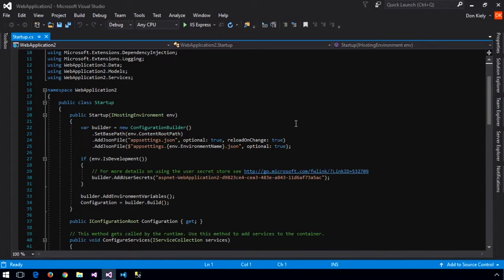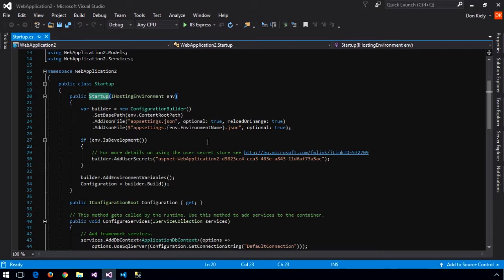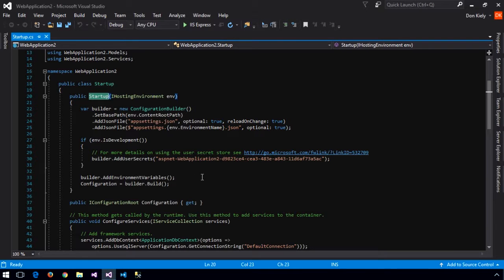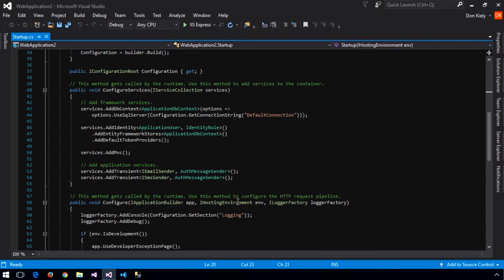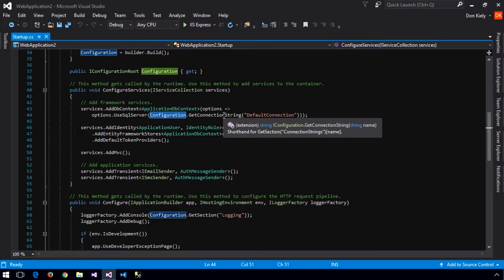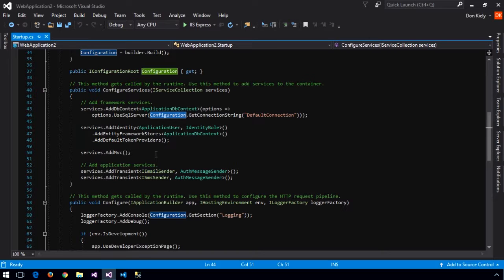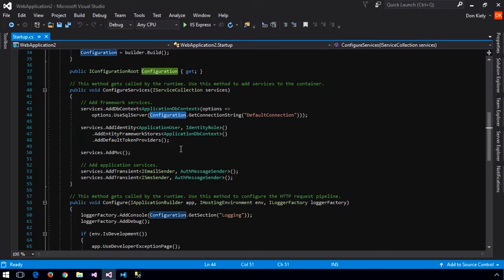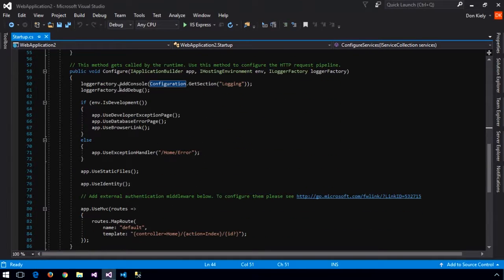Exploring ASP.NET Core, Part 4: Middleware Startup Class - CourseSnip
CourseSnip from "Exploring ASP.NET Core, Part 4: Structure and Middleware" presented by Don Kiely.  Full course

Get a quick recap of what ASP.NET Core is all about and dive into the details of the anatomy of a web application. Take a look at the standard structure of a project, exploring the most important code files that you’ll include in most applications. Drill down into the details of services and middleware that define the request pipeline and the role of the Startup class in ASP.NET Core. Although this is a part of the new technology that is fundamentally different from how an application started in classic ASP.NET, this course covers everything you need to know to feel comfortable starting to implement it in your projects.